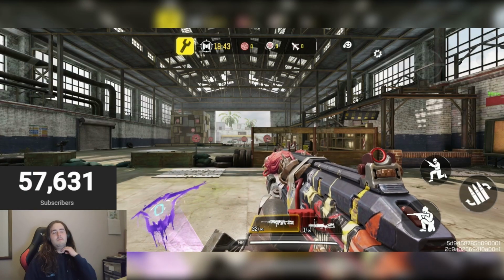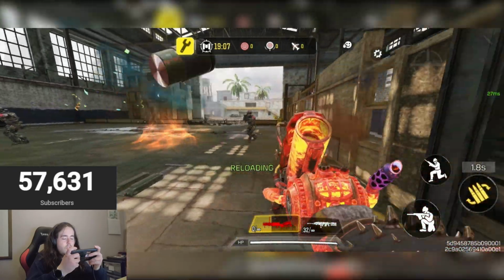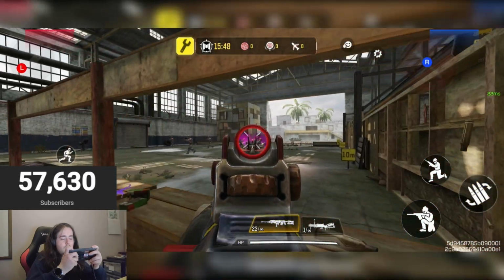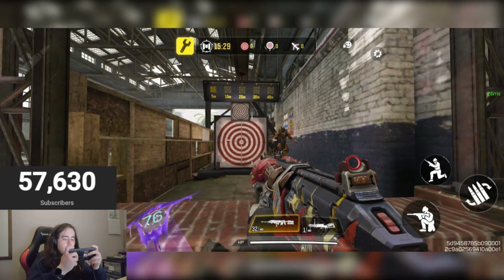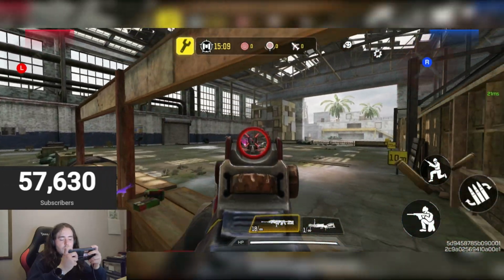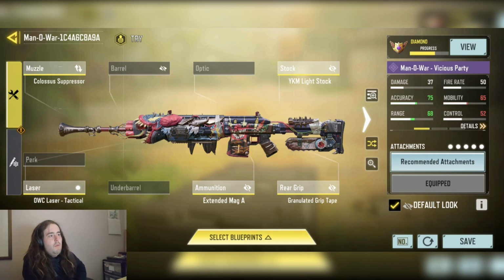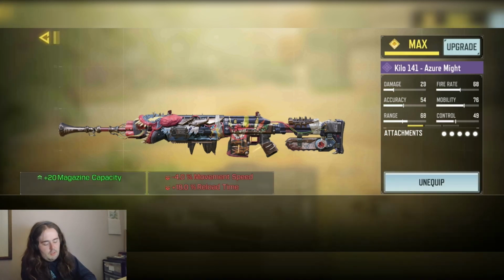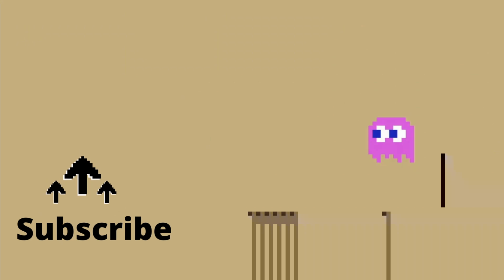*NEW* $150 LEGNDARY GUNZO DEVIL JESTER LUCKY DRAW IS BACK || MAN-O-WAR RANKED GAMEPLAY || COD MOBILE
Daily Shoutout: @instxnct.

COD Mobile - Best No recoil Man-O-War gunsmith Attachments/loadout in COD Mobile Season 2. Man-O-War best class setup/ best Man-O-War loadout for MP Ranked and Battle Royale. Man-O-War Fast ADS + No recoil + Max Range Man-O-War Gunsmith Attachments.

What Man-O-War Gunsmith attachments are you using in Call Of Duty Mobile?